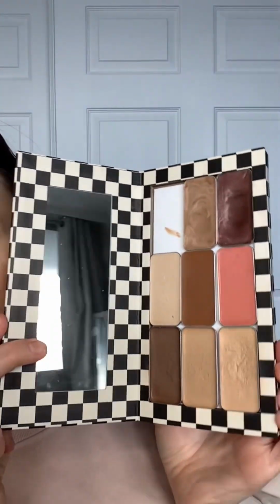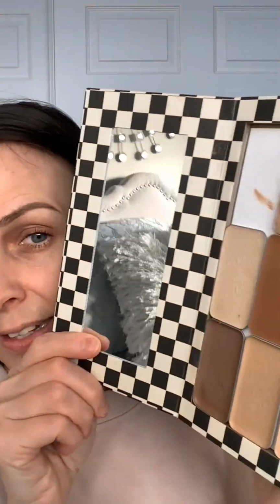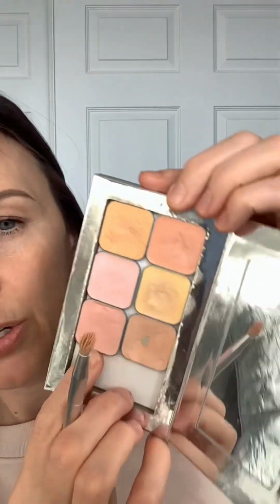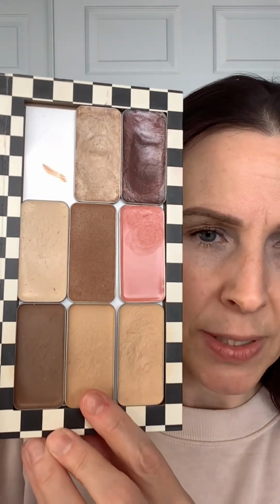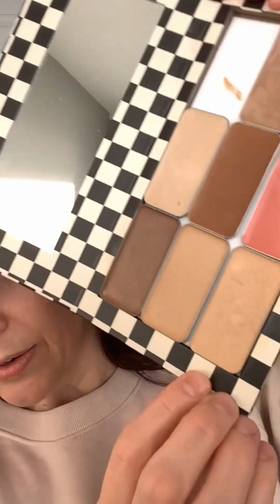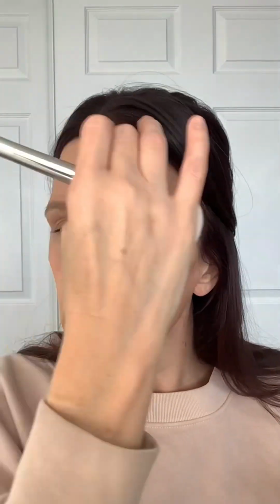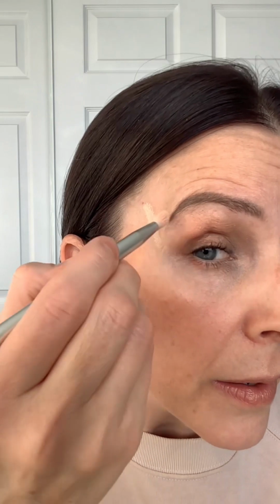Fall Makeup Tutorial For Beginners Using Seint Beauty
Transition into fall makeup with a few easy tips and tricks. Using Seint cream foundation I walk you through my daily makeup routine as the cooler months approach.